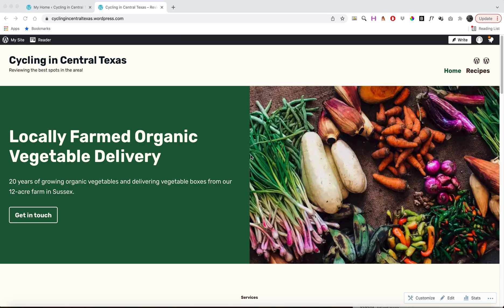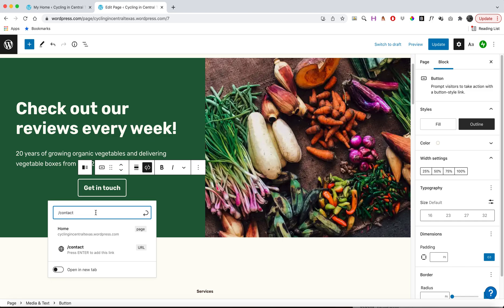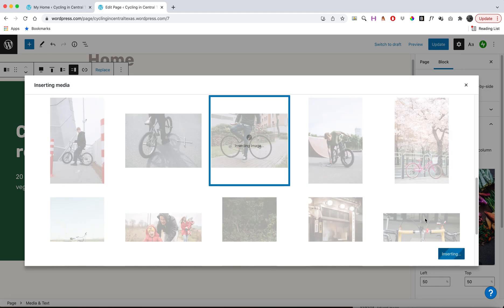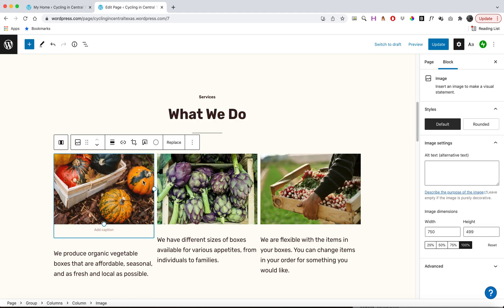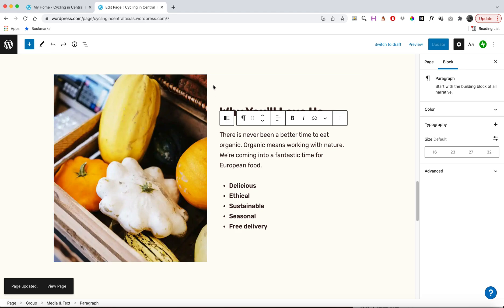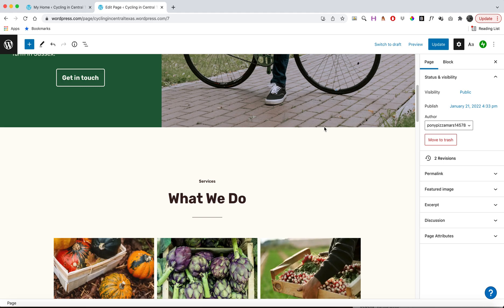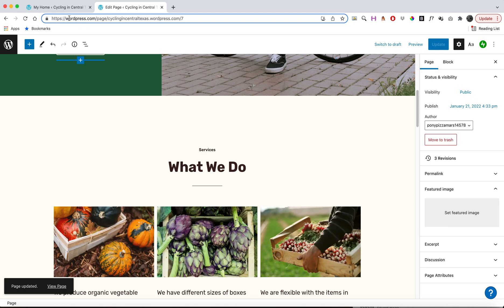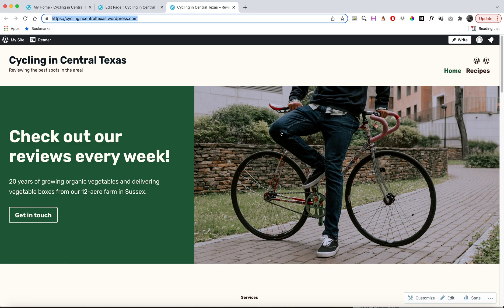Customizing Your WordPress Home Page (2 of 2)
Learn about the Block Editor and how to update your site